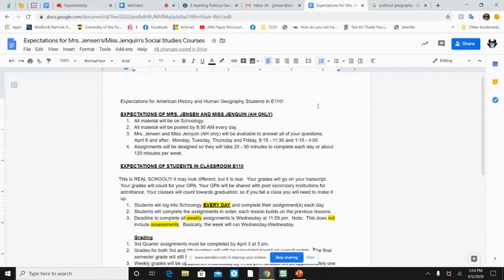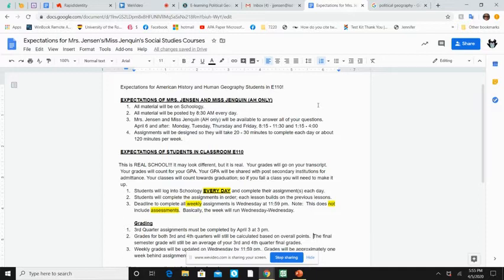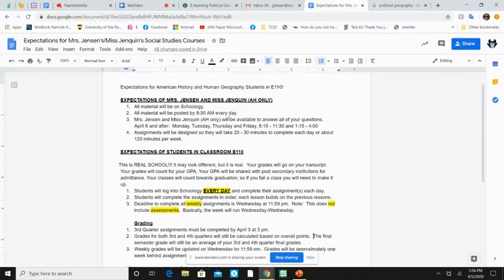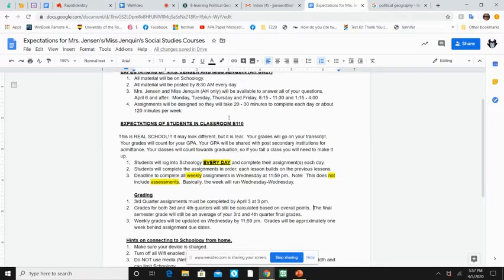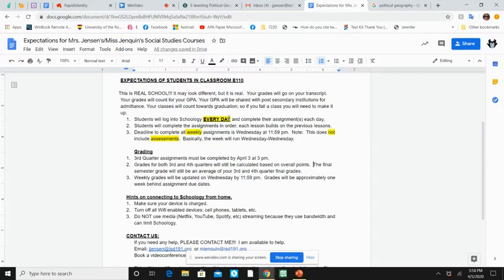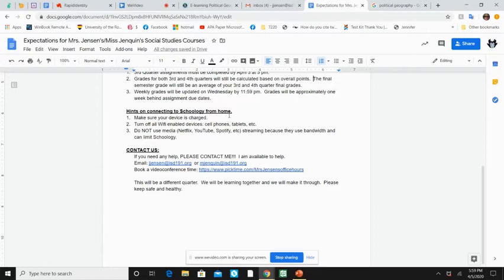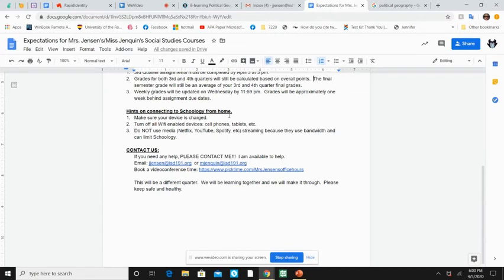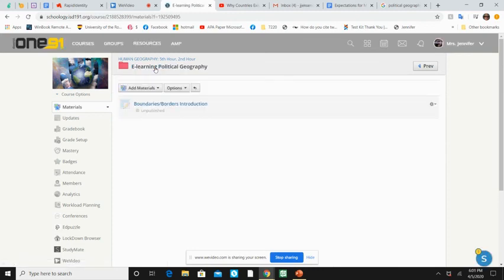Human Geo E Learning Expectations